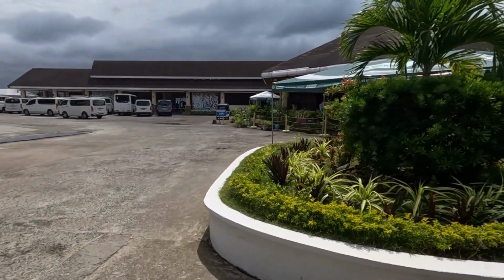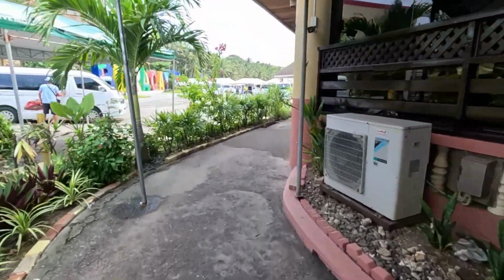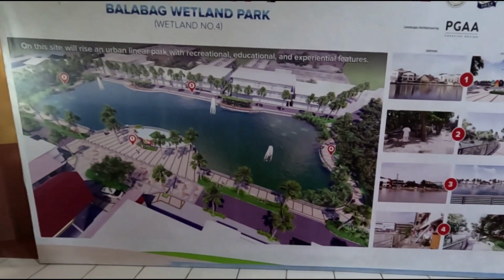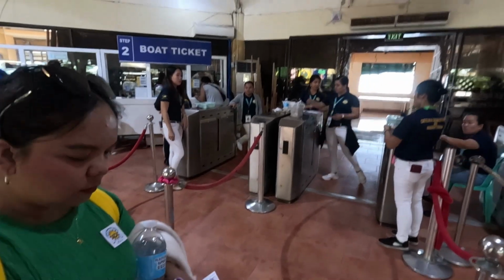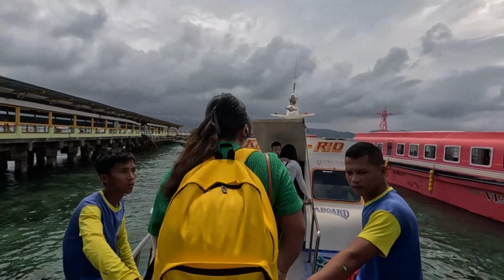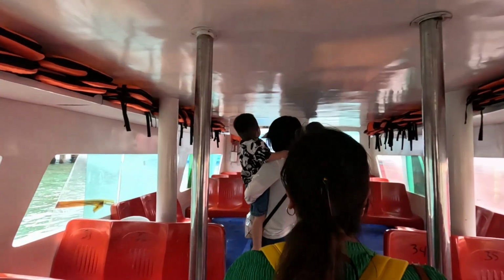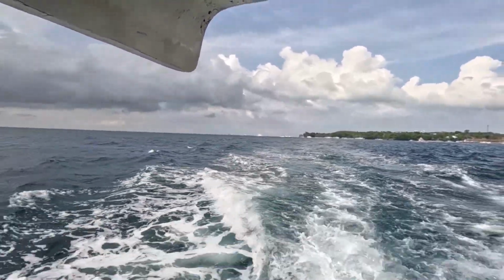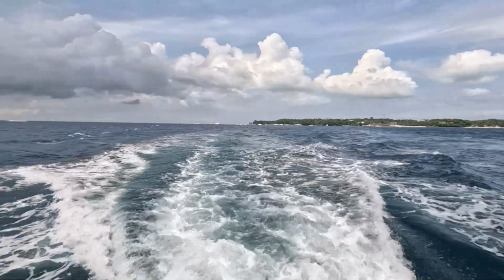Ride with me time-elapse Boracay Station 3 to Cagban Jetty Port, caticlan Jetty Port to Shingley ATV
Quick ride with time-elapse On our way home Caticlan Jetty Malay Akla Port to Shingley ATV + Resort.